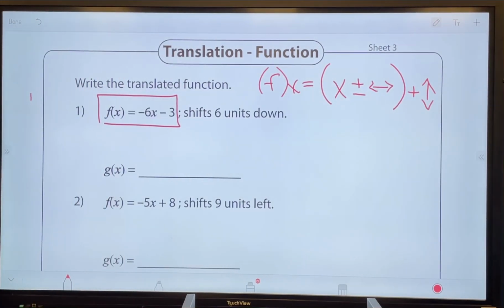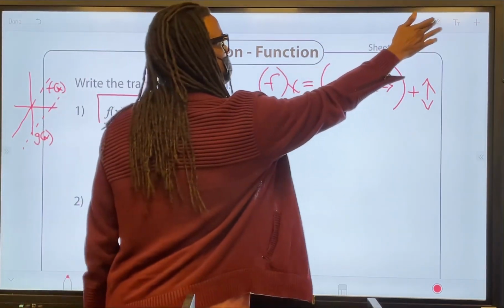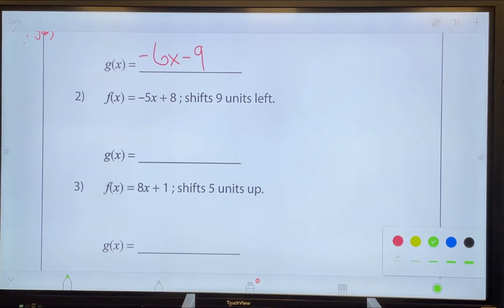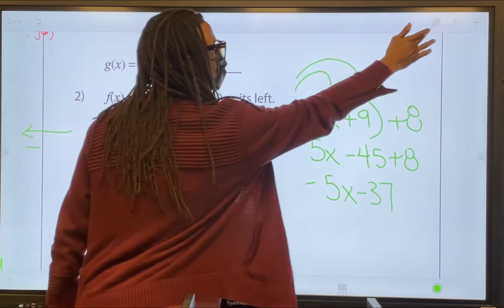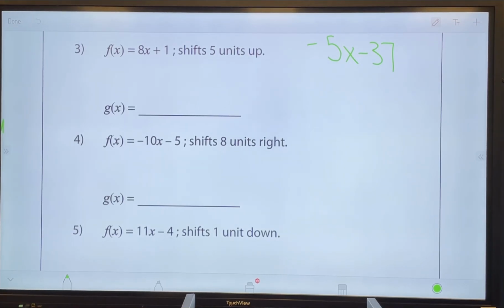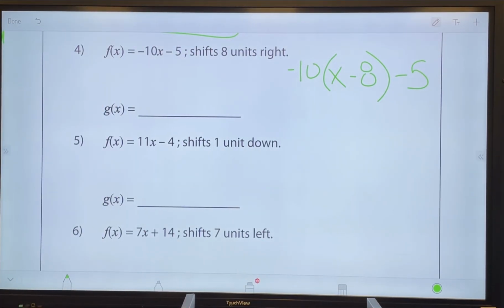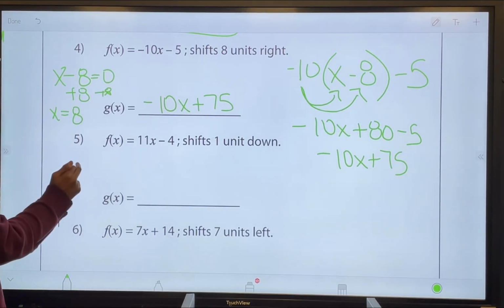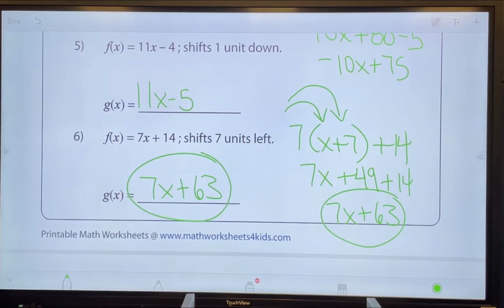ISA Translation Vertical/Horizontal shifts exercise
Walkthrough activity where we adjust the function according to the related shift be it vertical or horizontal…algebra